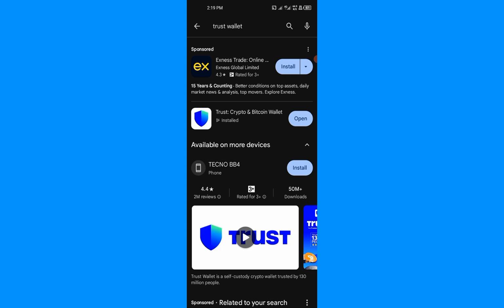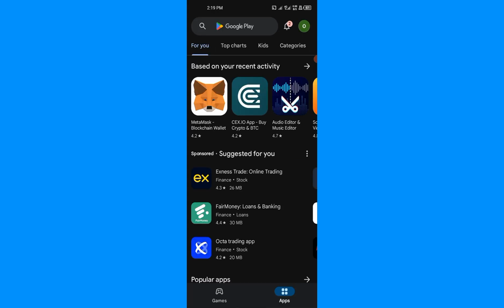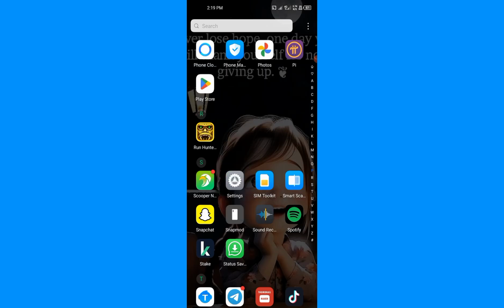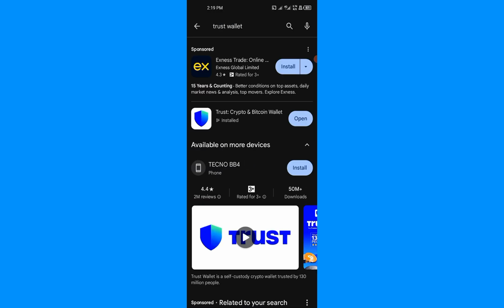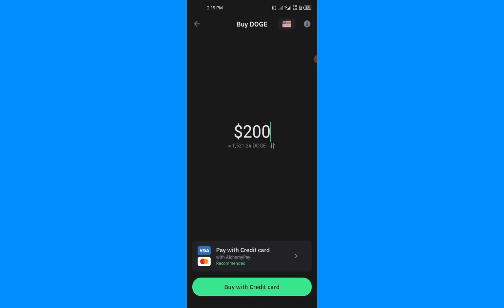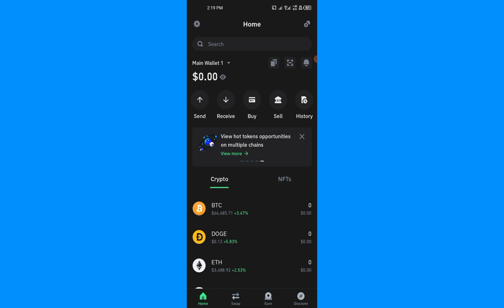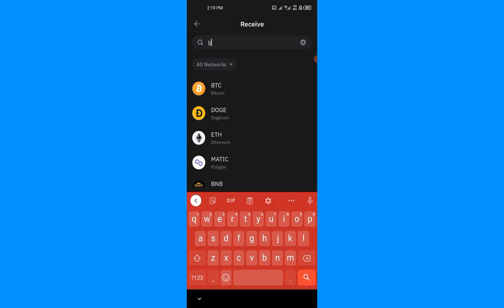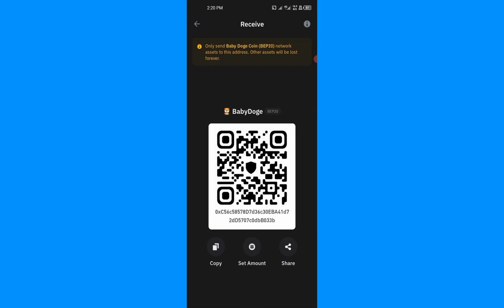How to Find and Copy Baby Dodge Link Address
This video demonstrates how to findBaby Dogecoin on Trust Wallet. It guides viewers through opening the app, navigating to the "Receive" section, searching for Baby Dogecoin, and copy the Link